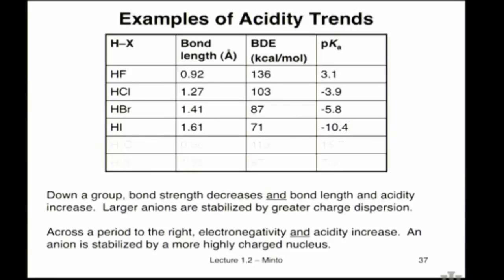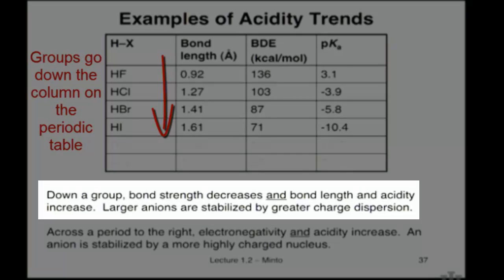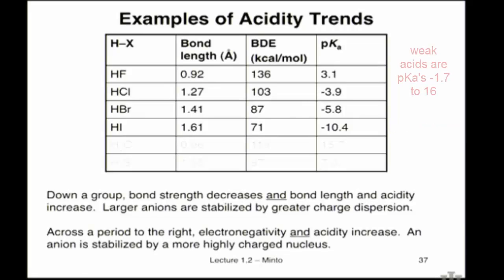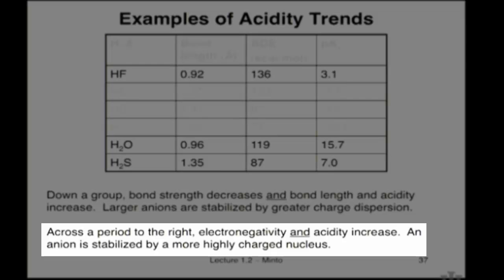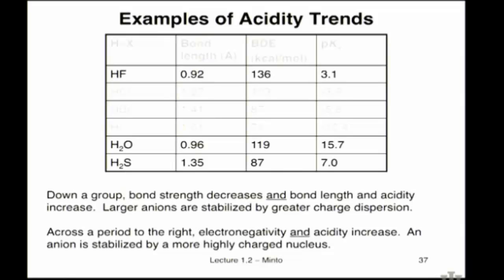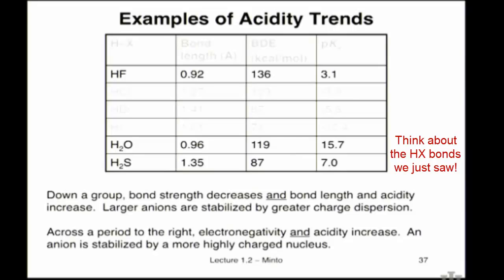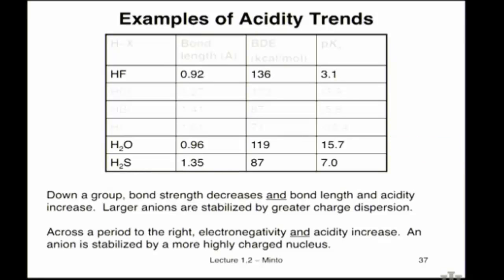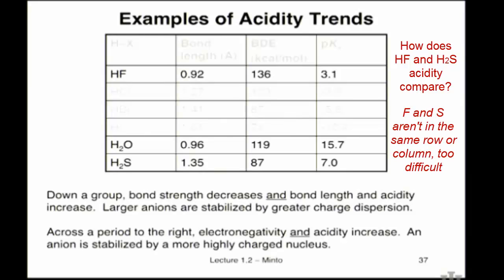Lecture Problem: Acidity Trends in Periodic Table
Using the periodic table to understand trends in acidity